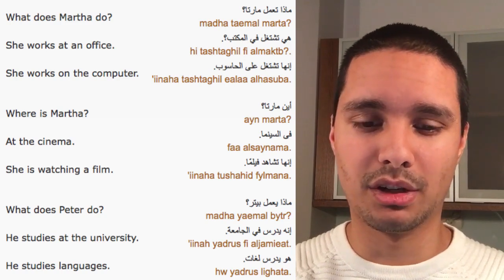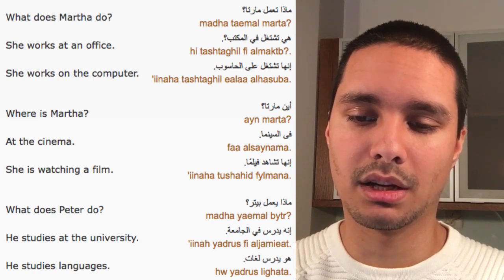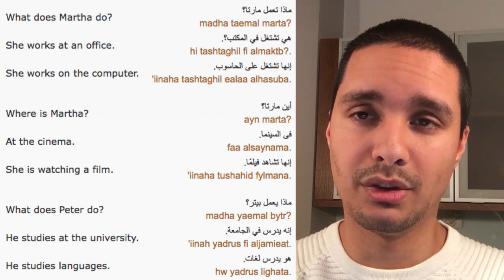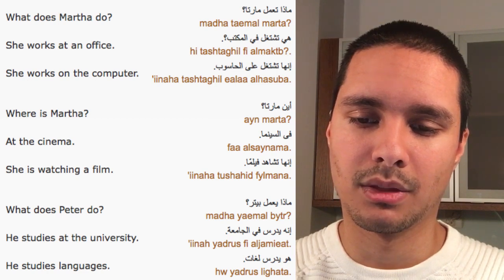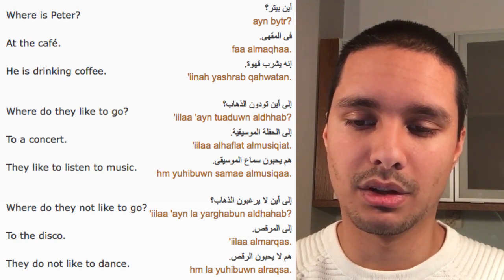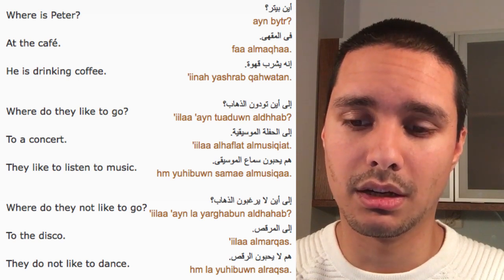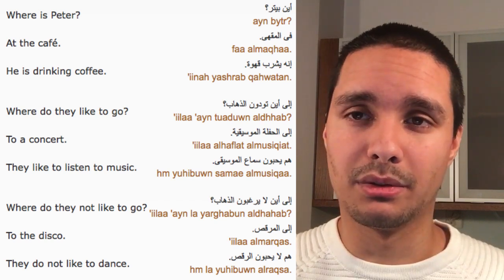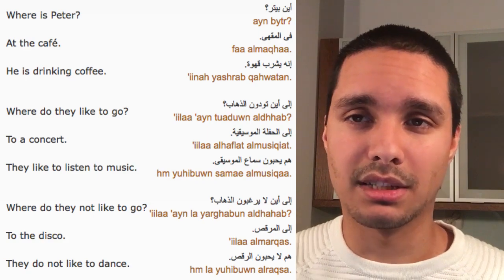Arabic Phrases #13 Activities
I'm not a native Arabic speaker. I'm just sharing my studying session using this website "50 languages".  You can also tell how the sentences are said in local dialects.